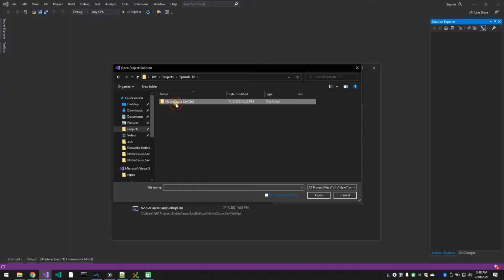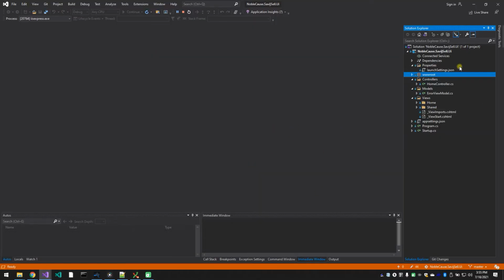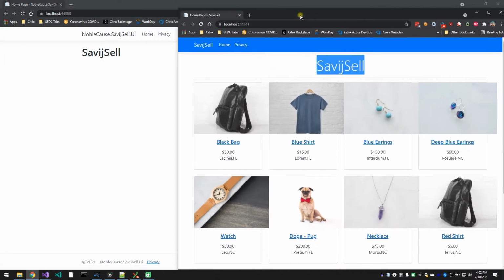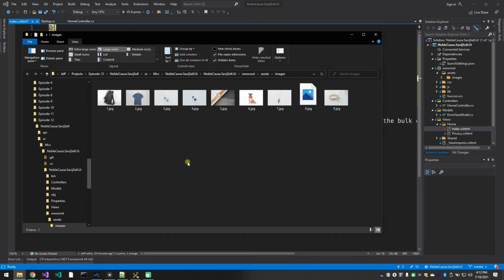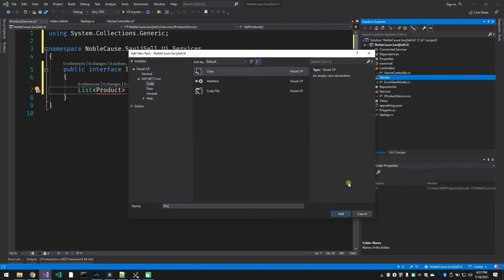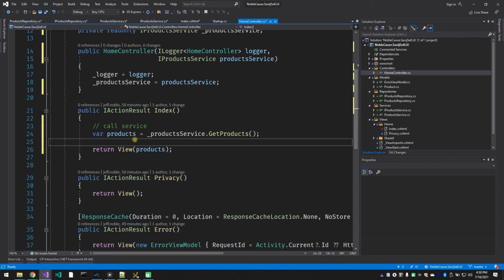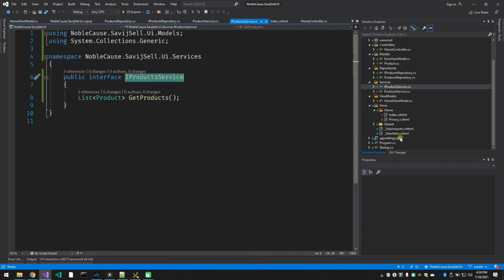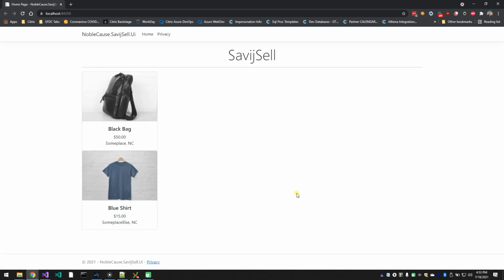MVC For Beginners Step By Step | C# | Beginning The Web App - ep12 | Build An App In 40 Minutes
Learn MVC Step By Step. Made for beginners! Take the skills you already know from this channel and combine it with new concepts to create a fully working web application and api. Let this course help you take that next step. MVC For Beginners Step By Step will go in 40 minute (ish) chunks you can practice and show you how to build a full featured site, from project creation through to a basic working application.